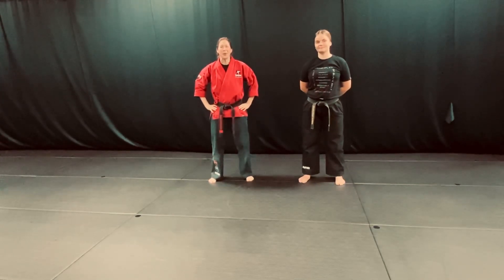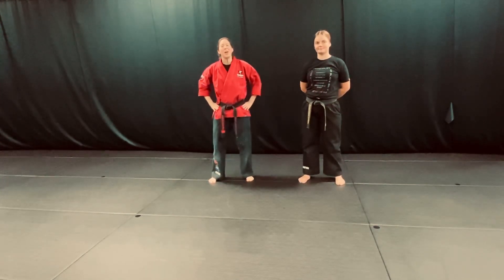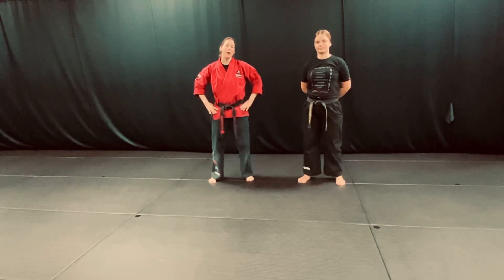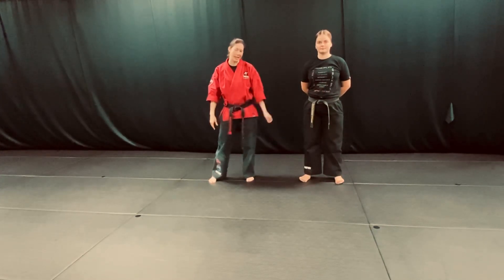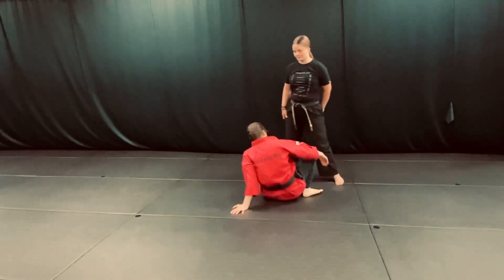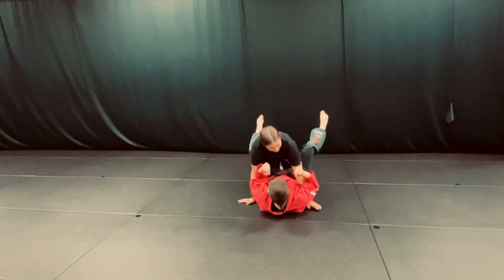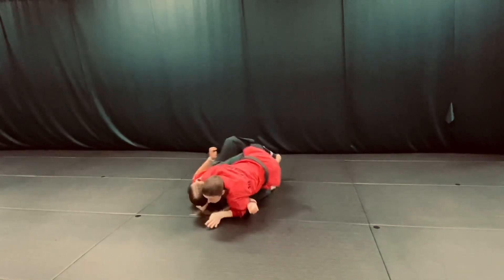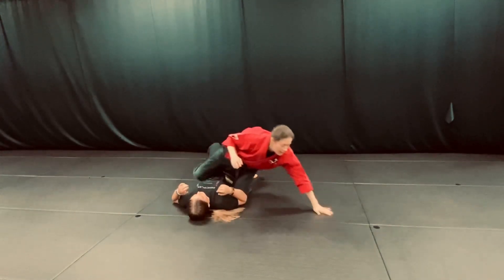No Gi Scissor Sweep (BJJ Grappling Reversal)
Follow along as we detail the no gi scissor sweep (BJJ grappling reversal). Partners should train with a "Catch & Release Mindset" and should respond with a voiced and physical "TAP" right away if anything becomes painful or doesn't feel quite right.

All Black Belt students will be testing on this curriculum as part of our Grappling Set Flow during week 5 of the cycle (October 7-10, 2024). To access our official video of the entire flow please and enter the current password.